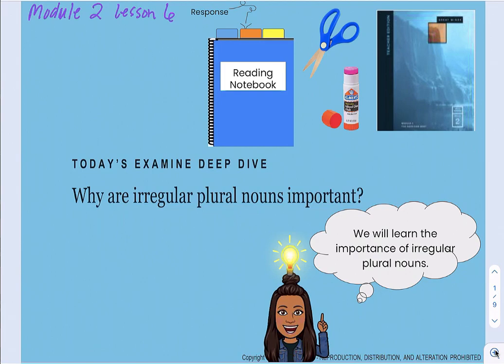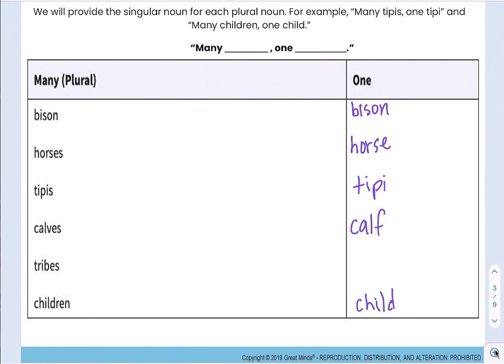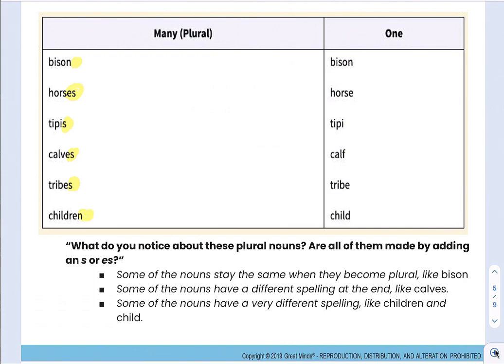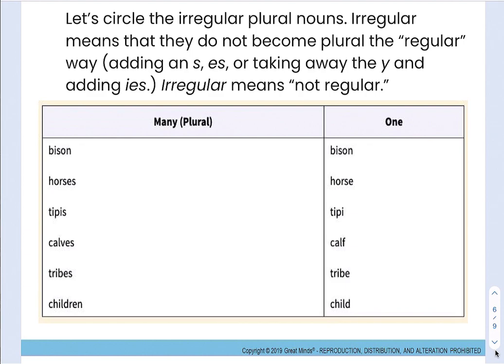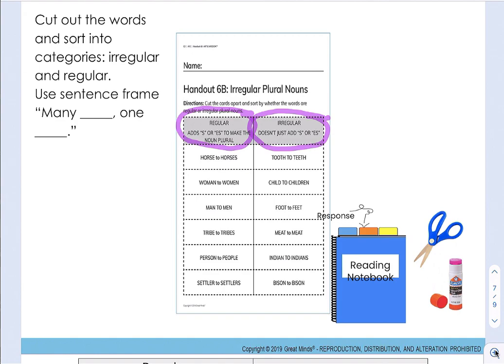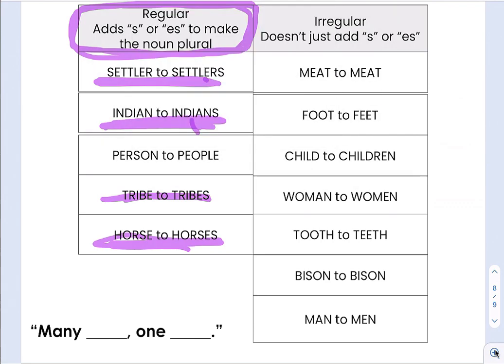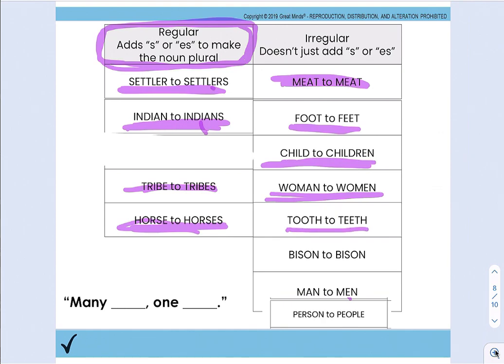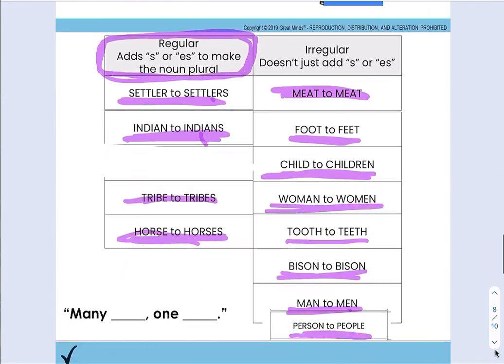Wit and Wisdom Module 2 Lesson 6 Deep Dive